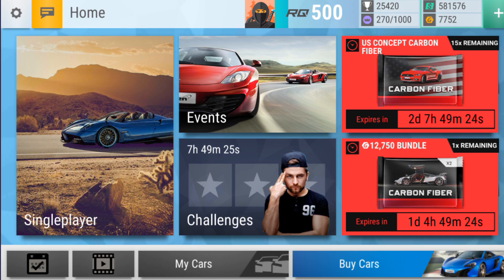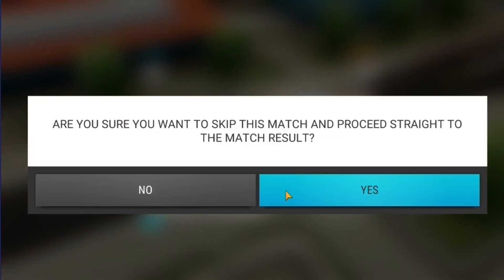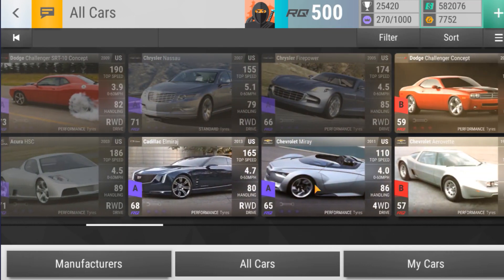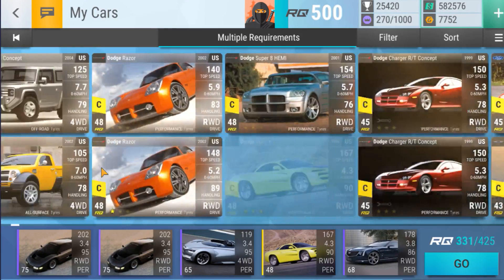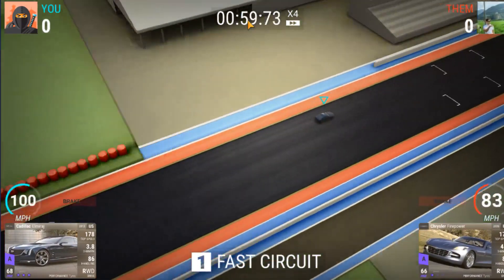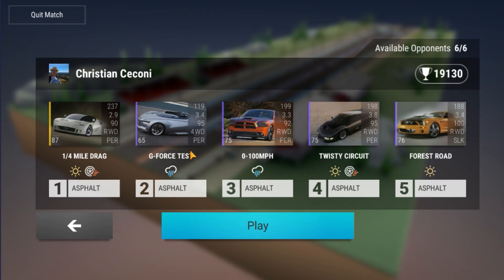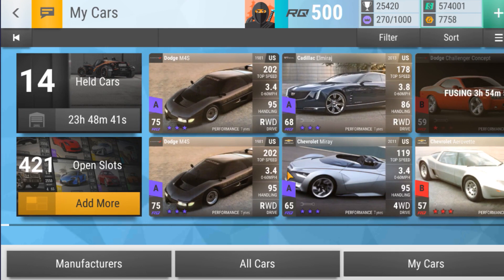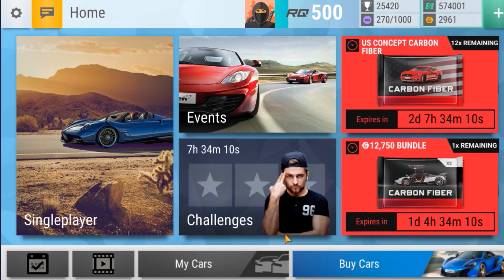US Concept Pack Opening + Gumpert R Finals!! : Top Drives